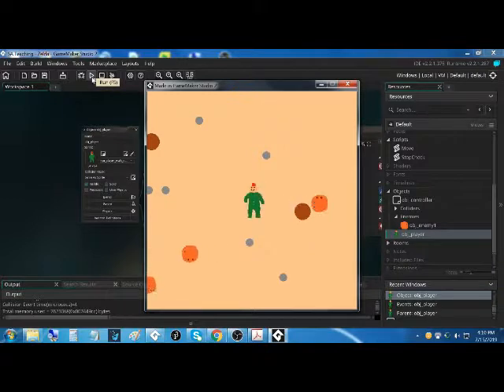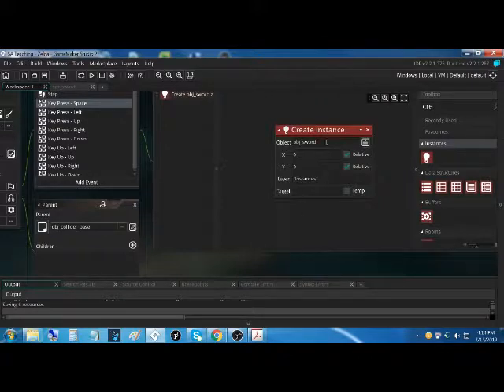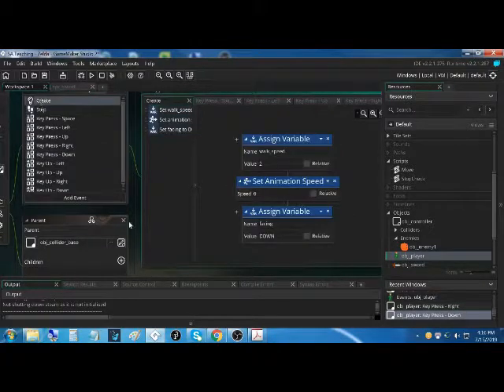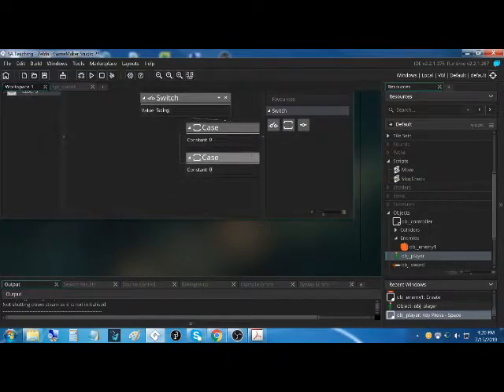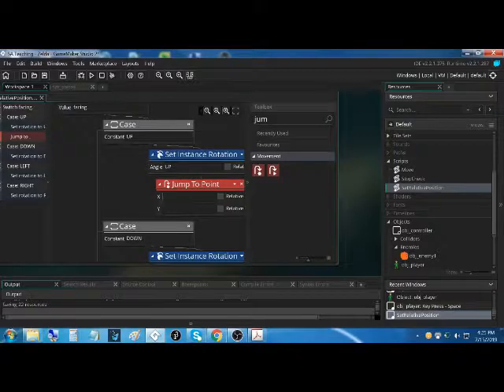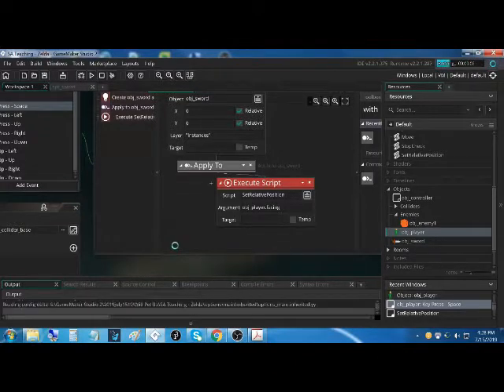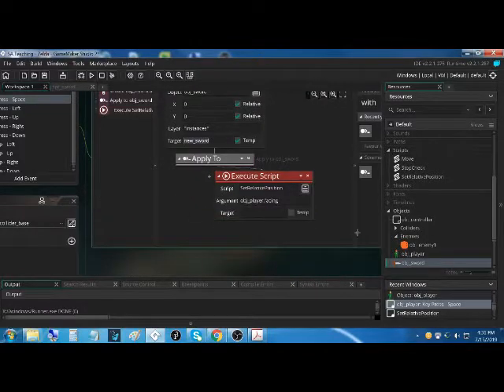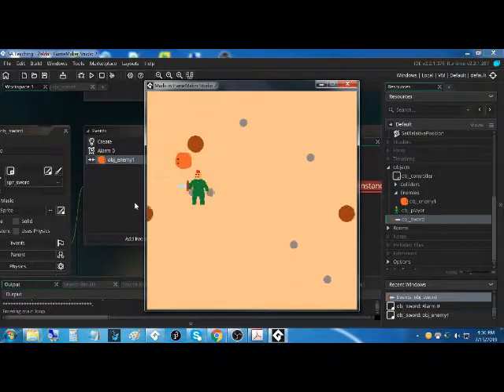Lesson 5: Swinging a Sword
Swing a sword to destroy enemies.  Covers moving a specific instance of a newly created object to a particular location based on the direction the player is facing.